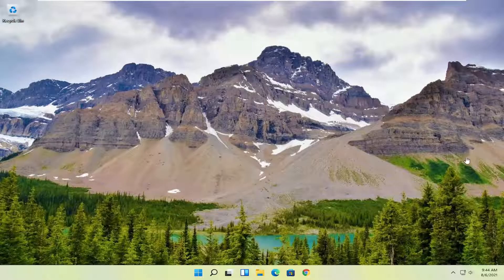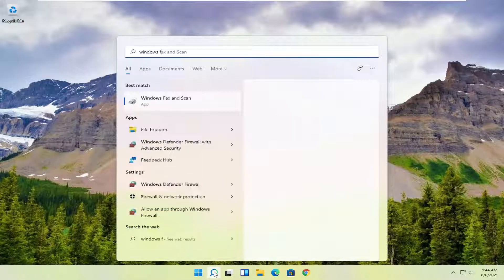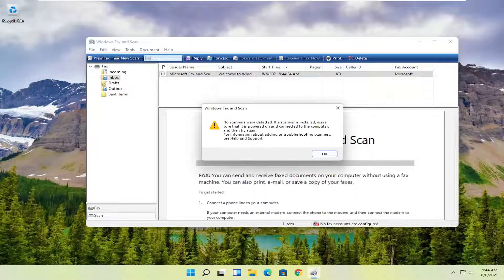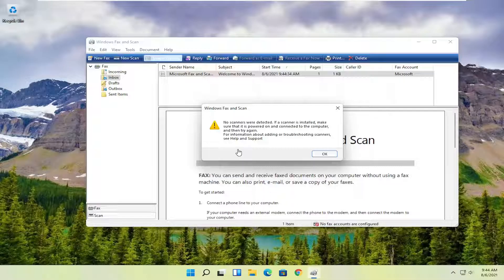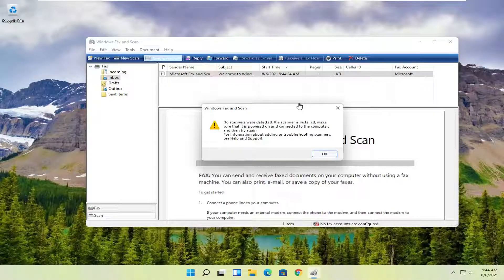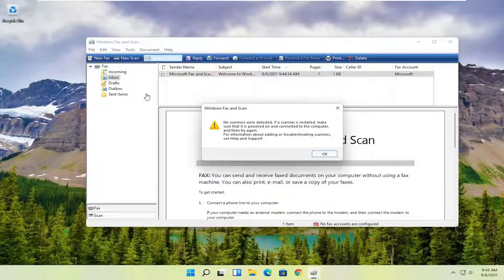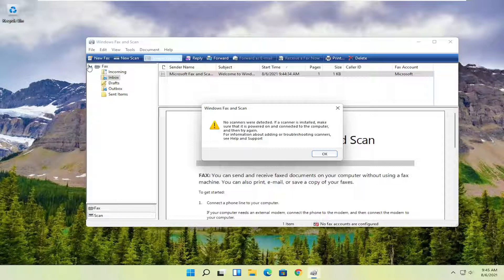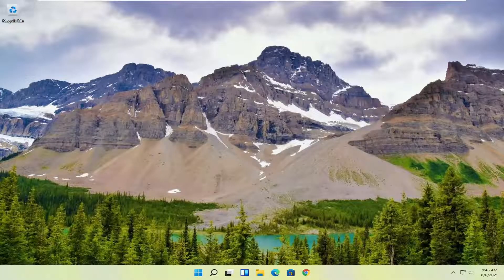How To Scan Documents To Computer - Windows 11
When you’re tired of fiddling with your scanner’s built-in software, turn to the simple scanning app bundled with Windows 11. Dubbed simply Scan, the new app doesn’t work with older scanners, unfortunately. But if your scanner is relatively new, the Scan app is a refreshing change from complicated scanner menus.

There are multiple ways to scan a document or photo in Windows 11. You might be wondering, who needs to scan stuff in this digital decade? Unfortunately, there are many circumstances in which paper is still the preferred or default format. Banking and Government documents for taxes, for example, still show up at the house in paper form — ick.. normally arrive at my house

Although we're now living in a digital world, from time to time, you may still need to scan important documents, such as handwritten letters, contracts, forms, and more, for many reasons. For instance, when you need to sign and send an agreement digitally via email, you want to convert important papers into digital files for inventory or preservation purposes, etc.